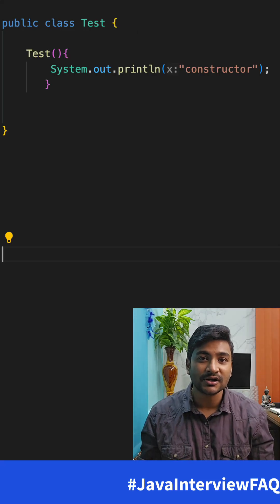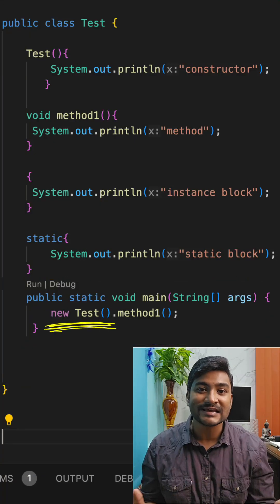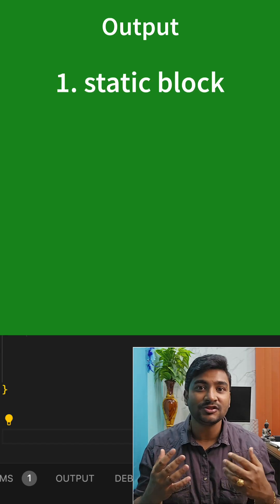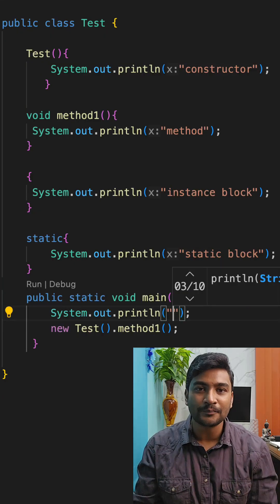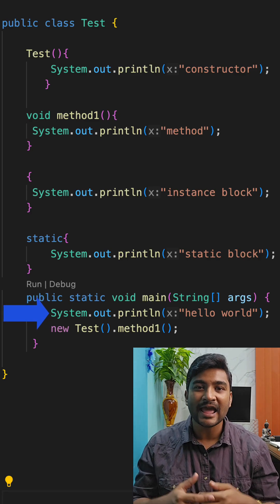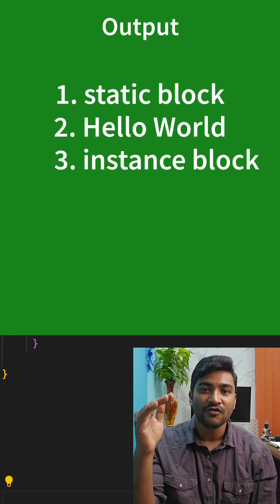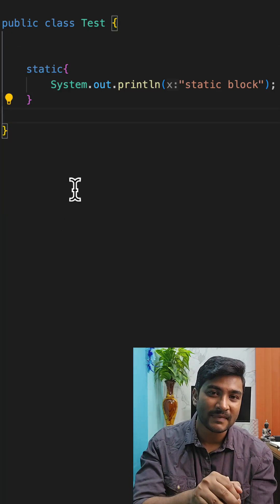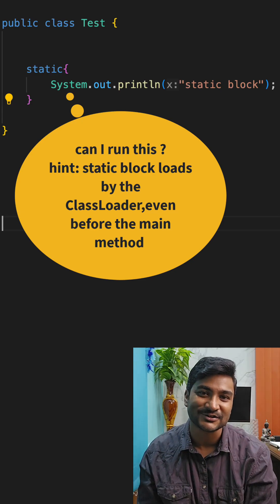java interview questions shorts #17 - tricky static blocks vs Instance block questions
in this video we will discuss few tricky java interview questions related to static block , instance block and their order of executions.